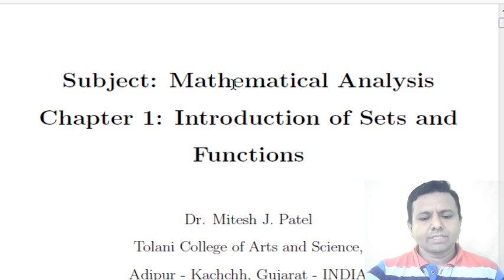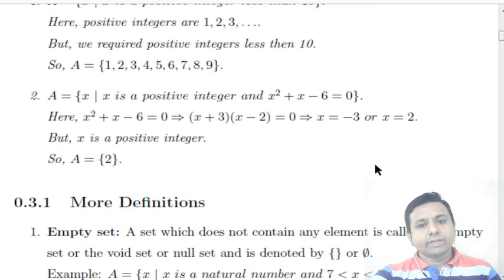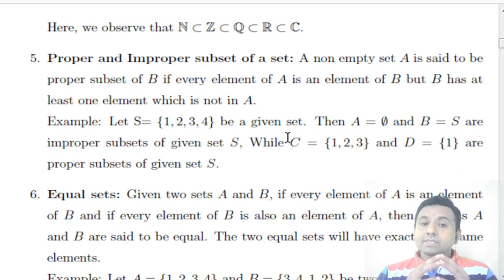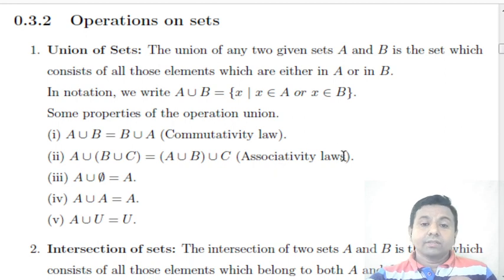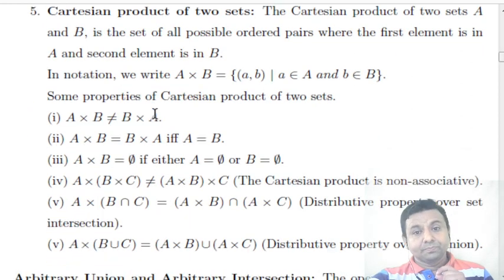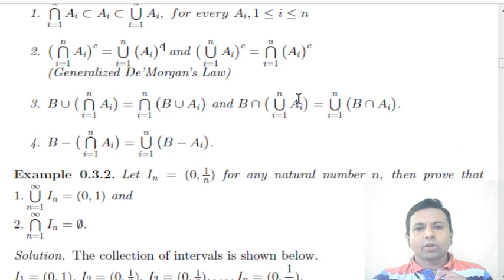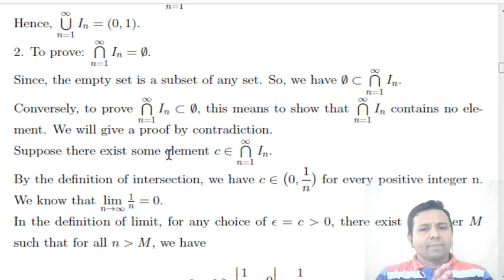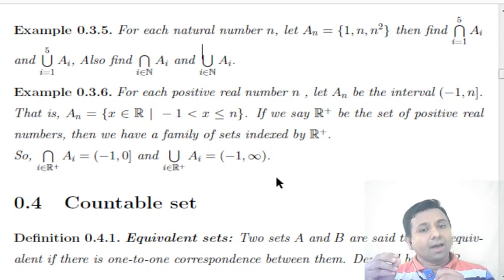Mathematical Analysis 1/NET/SET/IIT JAM/Set Theory/Real Analysis/Mitesh J Patel/Gaurang Ghodasara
This is the first lecture on Mathematical Analysis series. In this lecture you learn basics of set theory. We extend operations union and intersection for arbitrary collection of sets with suitable examples.